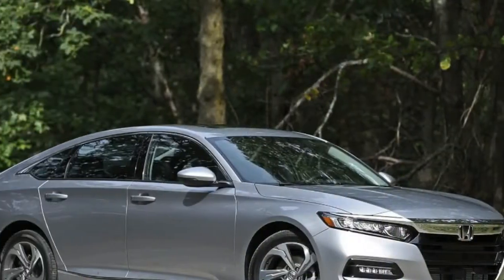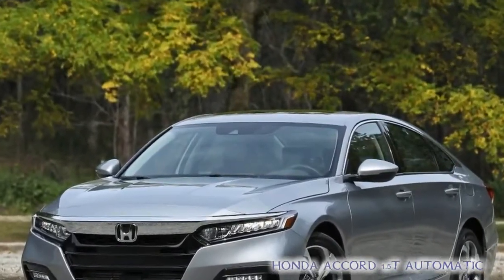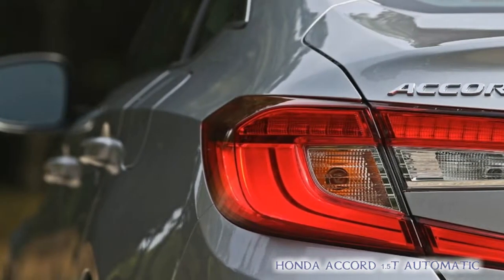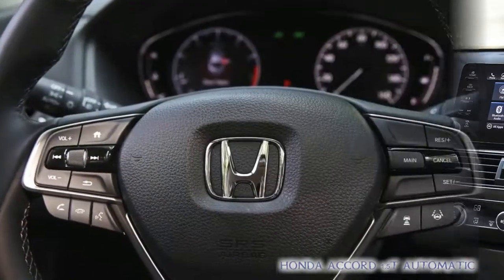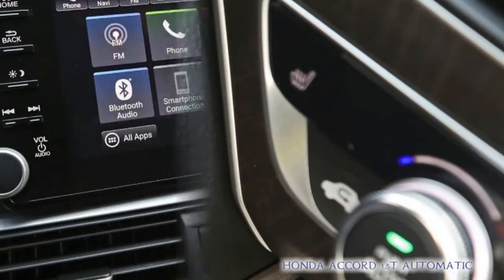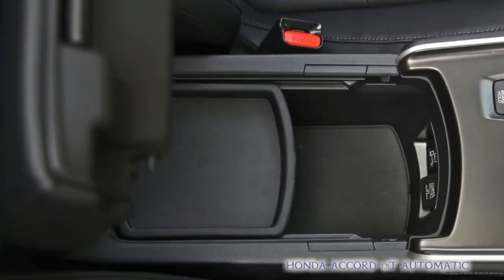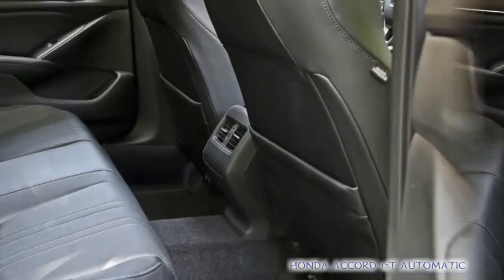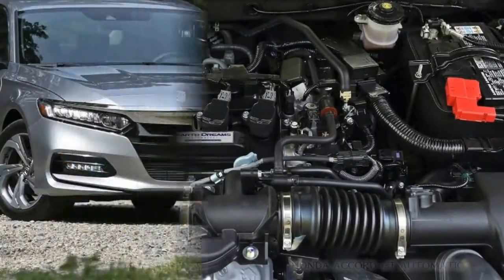Honda Accord 1 5T Automatic - turbo sport 2018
Honda Accord 1 5T Automatic 2018
Every one's a winner.

Kita Automotive

* Displaying a new car
* Featuring a unique car
* Display the car you like